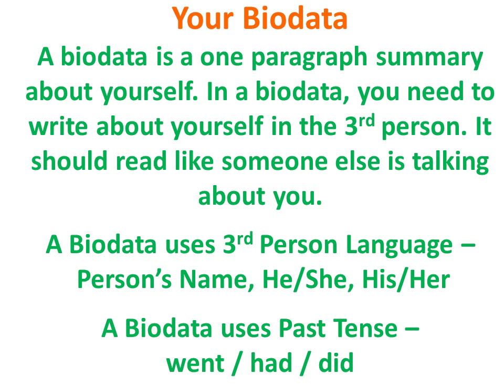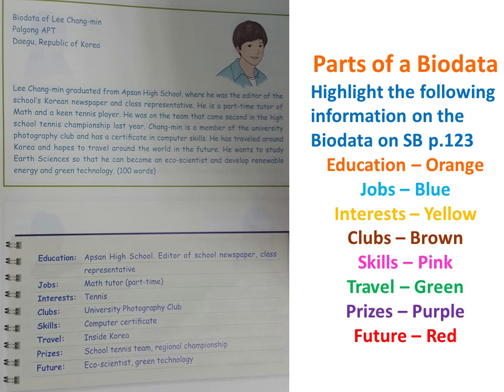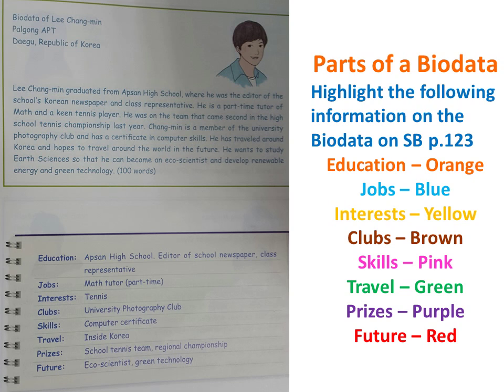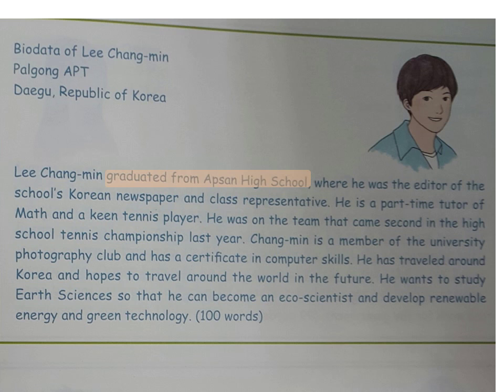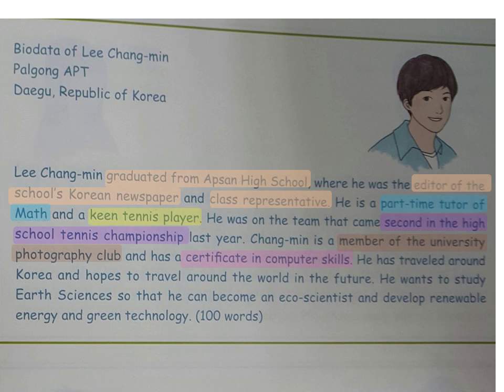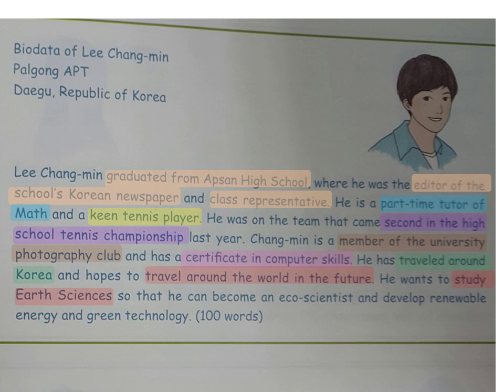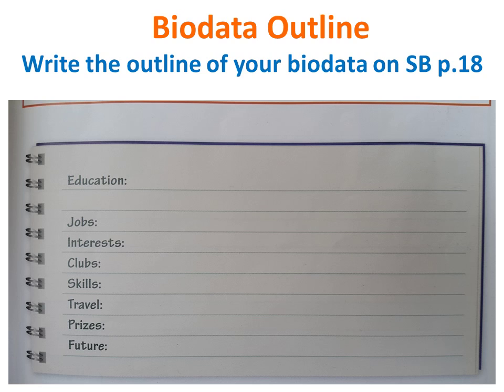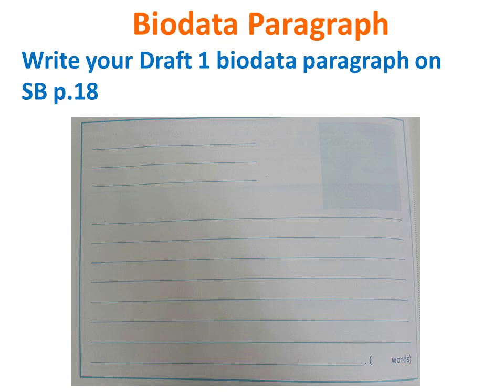Your Biodata PPT Video